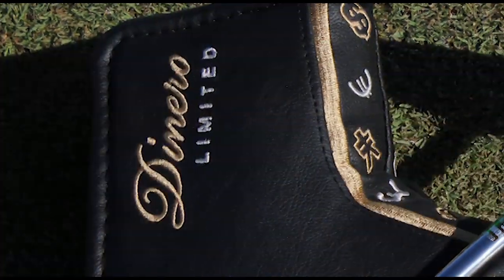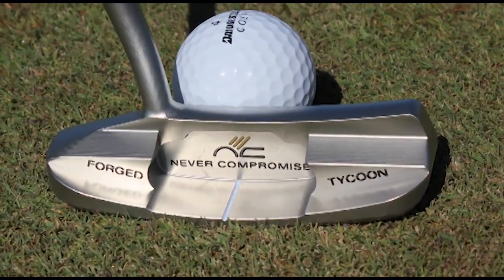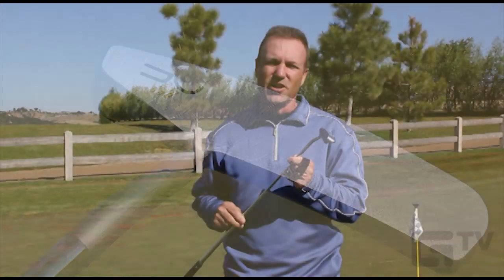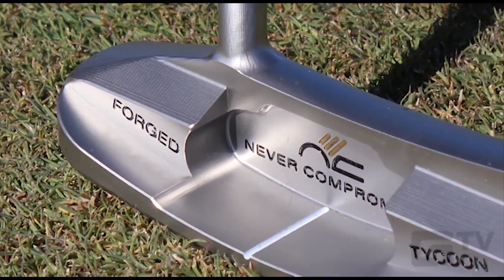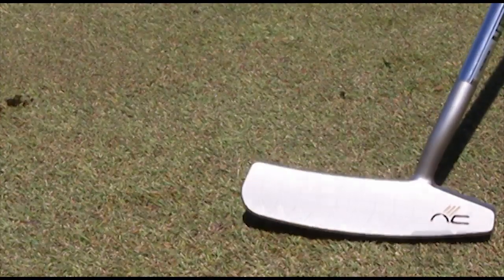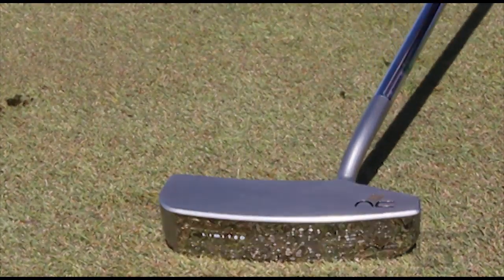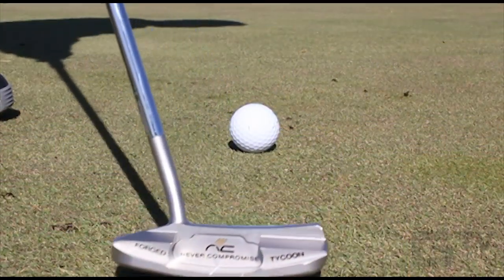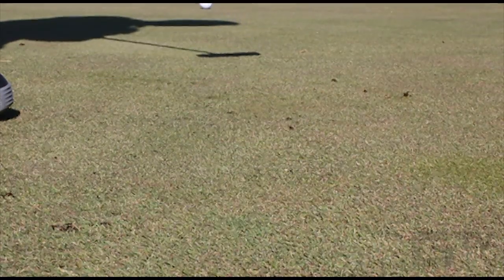Never Compromise Dinero Putter Review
The Dinero Limited line is fitting successor to the Gambler Limited putters that boldly ushered in a new era for Never Compromise. How do the Dinero putters stack up against the high-end competition? Tune into PutterZone.com's Never Compromise Dinero Putter review in conjunction with GolflandWarehouse.com.